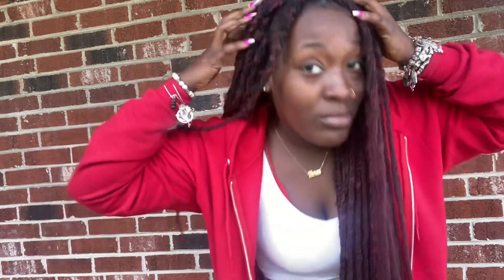Had Me Feeling Like The Old Me | My First Style Over My Microlocs!! | Twists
Hey Guys,
I was super excited to do a style over my locs and these Marley Twists did not disappoint. This style was easy, fun, and it brought out my inner baddie!! Definitely trying this again!!! Don forget to

TikTok: The Fly Natural

Do you like the wrist Candy in the video?✨
Check Out Fly Bangles & Accessories, we make the Flyest bangles and bracelets in the game!!